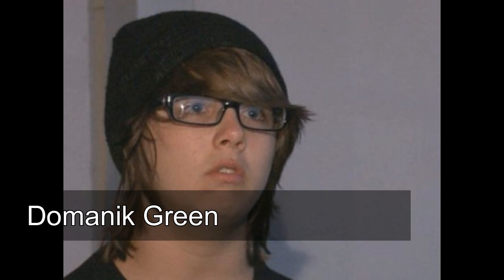The Computer Fraud and Abuse Act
CECS 590 Final Presentation